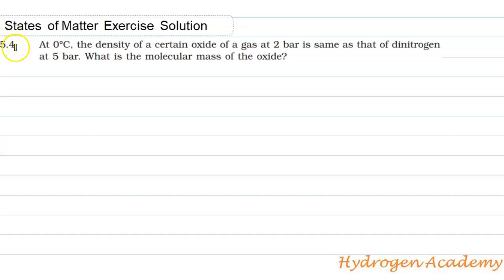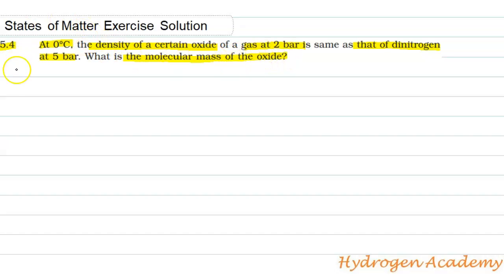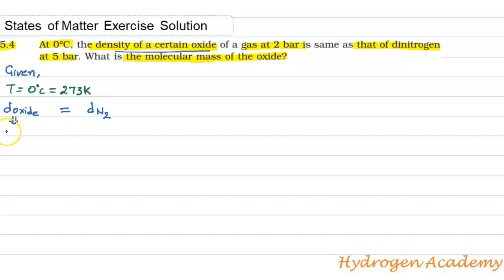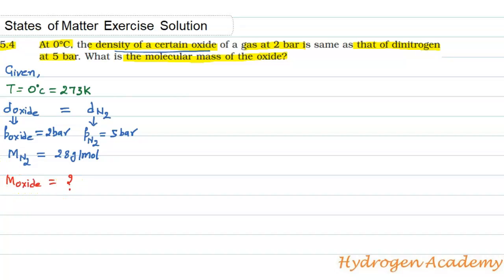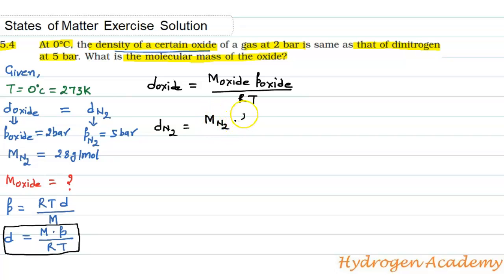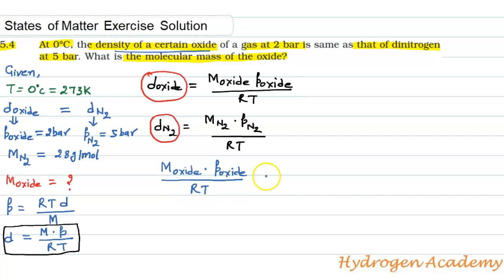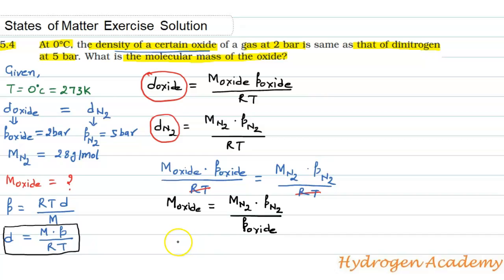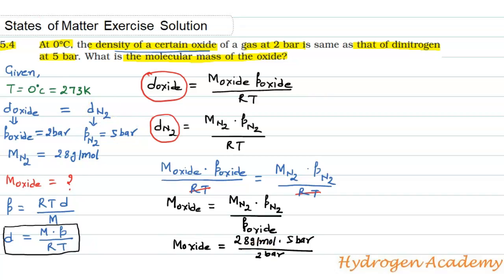Solution of Exercise Question 5.4 States Of Matter Class 11th @Harendra Tiwari Hydrogen Academy